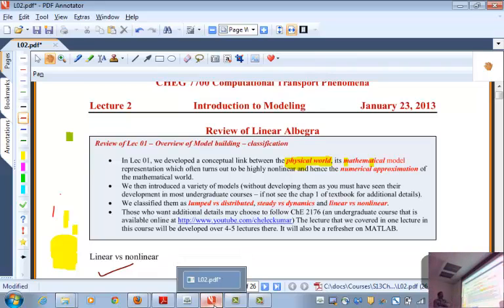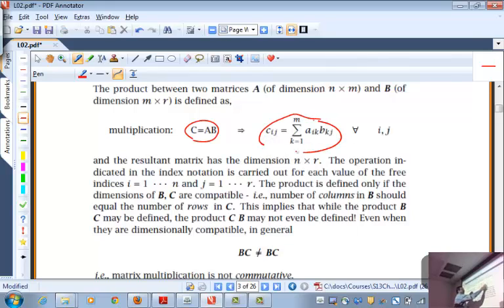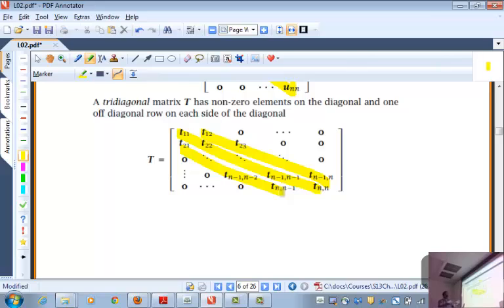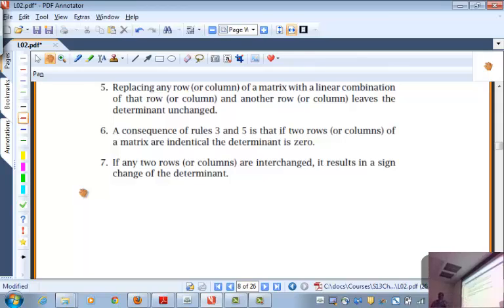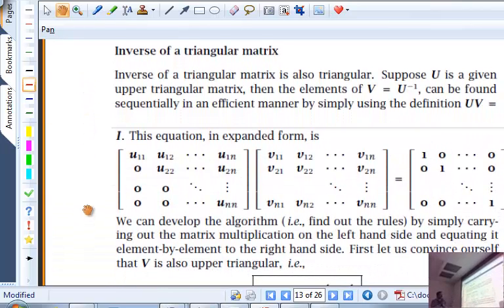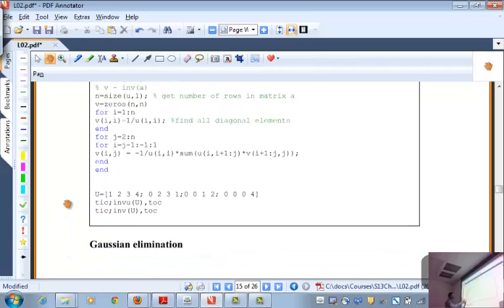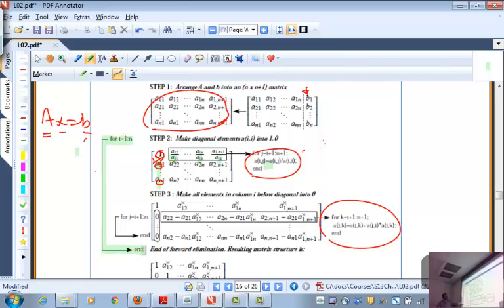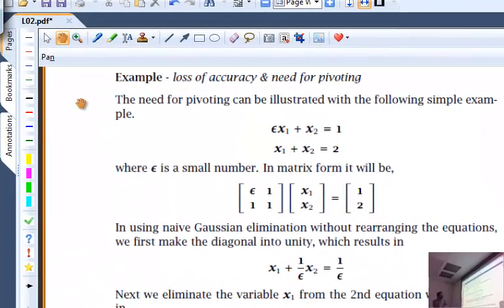ChE7700-L02-Computational Transport Phenomena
Review of Linear Algebra